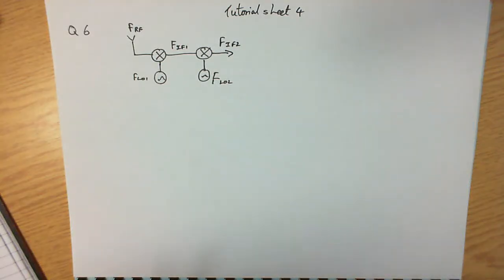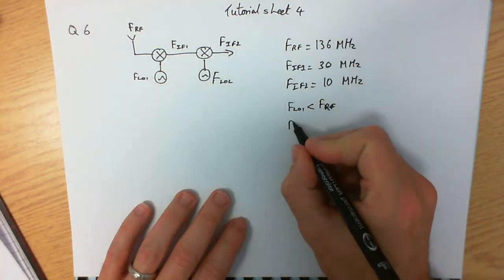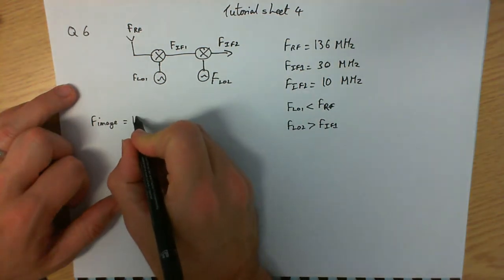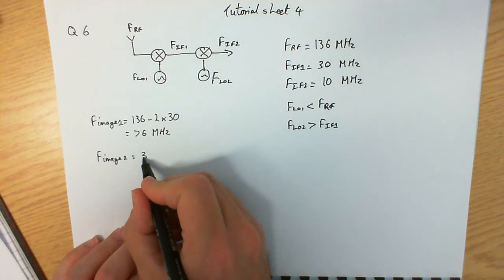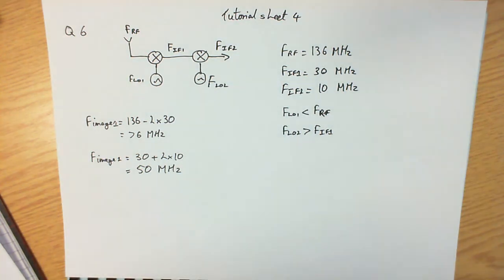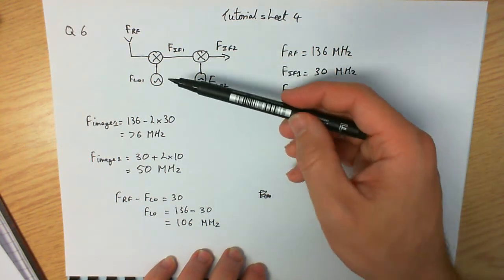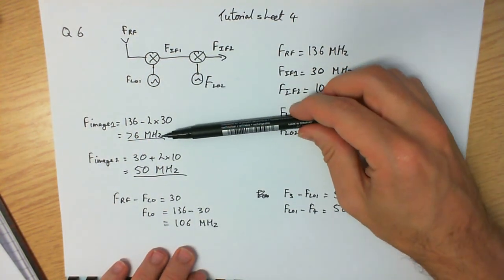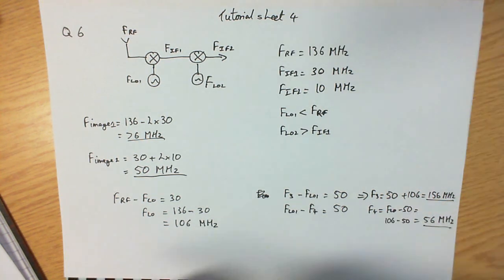EEE224/227 Tutorial sheet 4: Q6